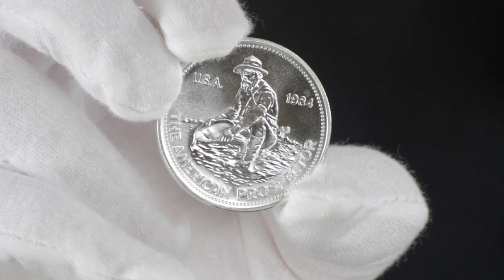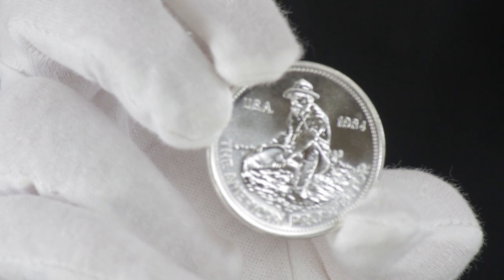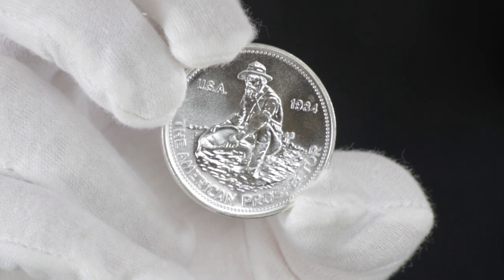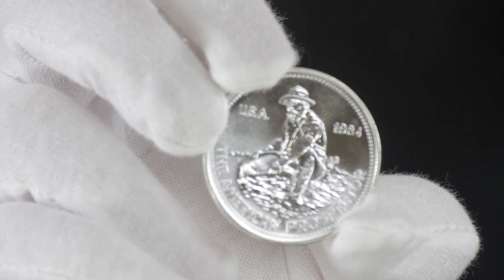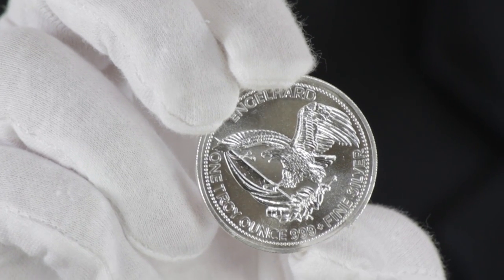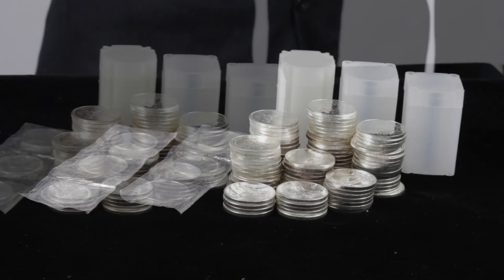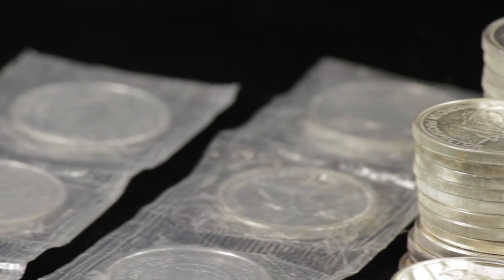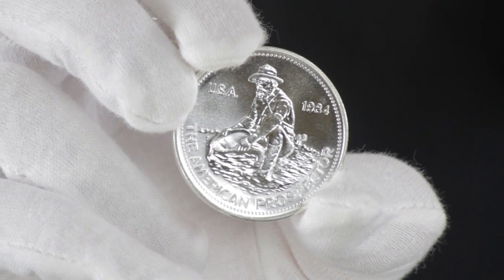1 oz. Engelhard Silver Prospector Round .999 Fine | Goldmart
It's been more than 20 years since Engelhard ceased production of its famous silver bullion products, but desire for them among bullion enthusiasts continues. And no Engelhard product elicits more desire than the 1 ounce Engelhard Silver Prospector Round.

Each of these sought-after items contains a full troy ounce of 99.9 percent silver, its obverse featuring the loving depiction of a grizzled miner panning for treasure along a Western river, the mintage year, and the words "USA" and "THE AMERICAN PROSPECTOR."

On most dates the reverse displays a bald eagle, a flag clutched in its talons, the "ENGELHARD name," the coin's weight, and its fineness.

There exist only a limited number of Engelhard Prospector Rounds in Brilliant Uncirculated condition on the secondary market, so they may not always be available for purchase.

At .999 fine, 1 oz. Engelhard Silver Prospector Rounds are IRA acceptable.

Learn more about the 1 oz.

Produced by: Goldmart.com
Video & Editing: TahoeCreative, Incline Village, NV
Date: April 2, 2013.
Location: Carson City, NV
Spokesperson: Roger Scimé - Product Director, Goldmart.com